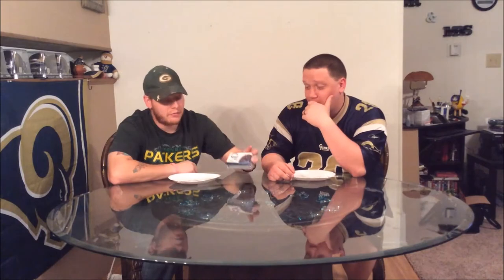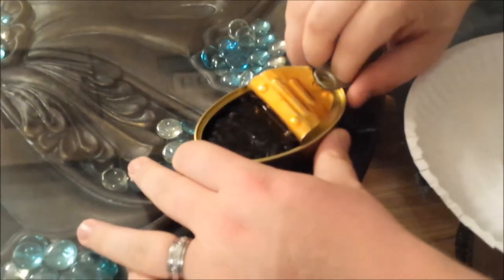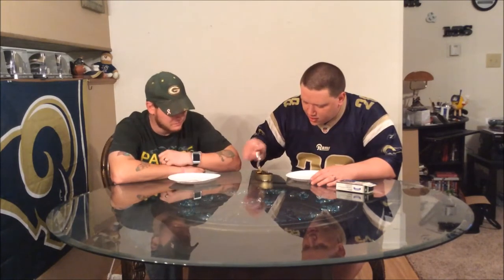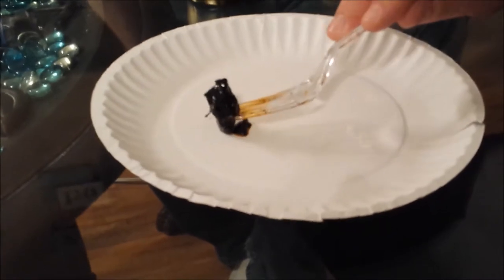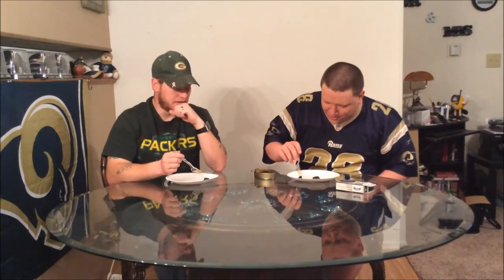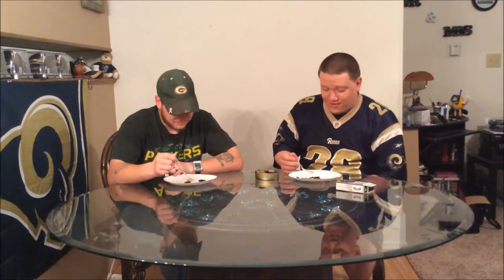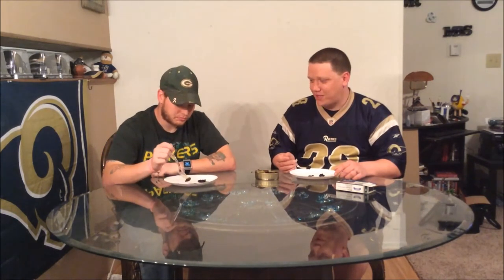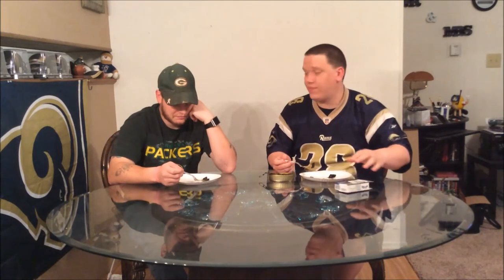Squid In Ink - Challenge 4 (You Gonna Eat That?)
Rick and Randy try Squid in Ink after the last challenge saw Rick take the series lead, 7.5-4.